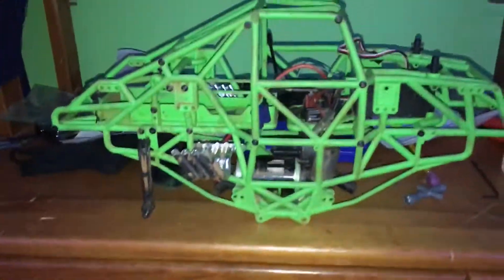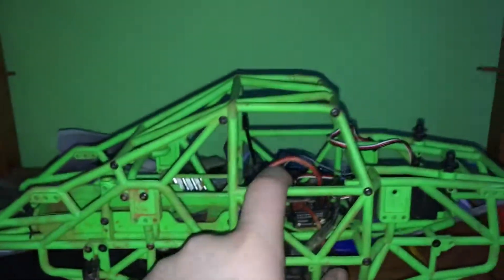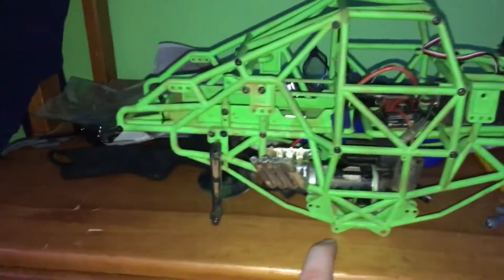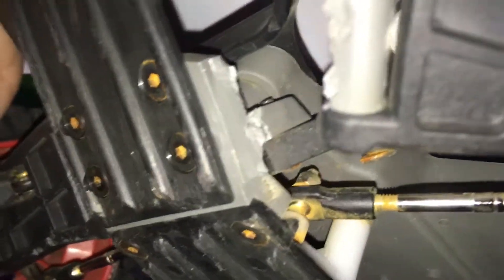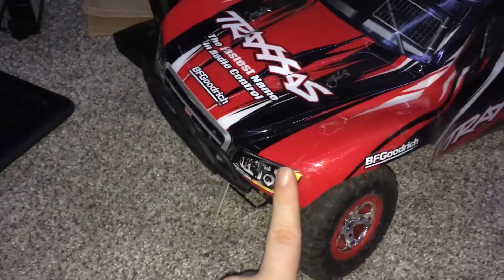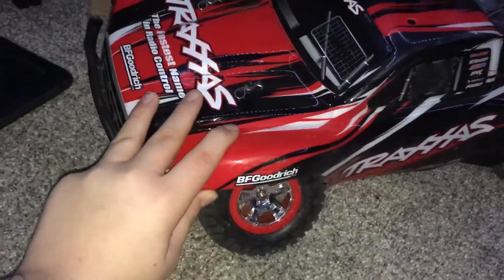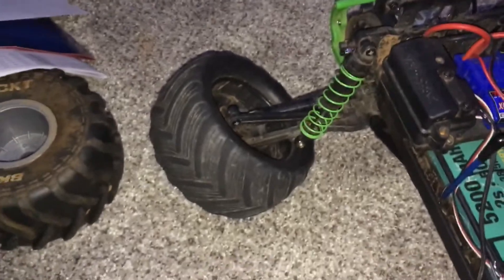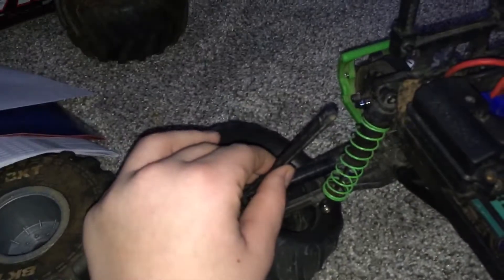An update! EVERYTHING IS BROKE…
why do I even do this still